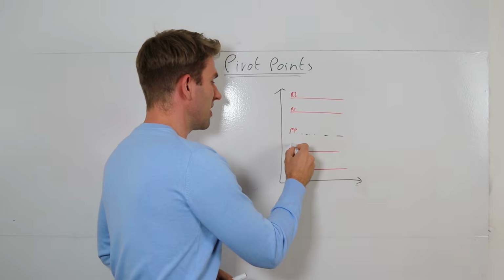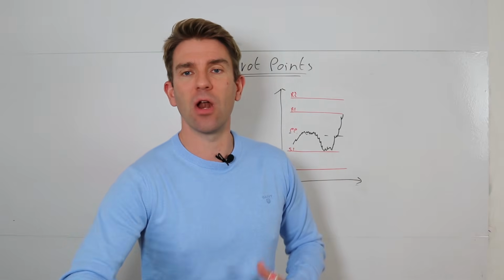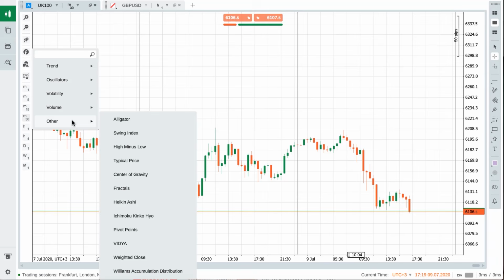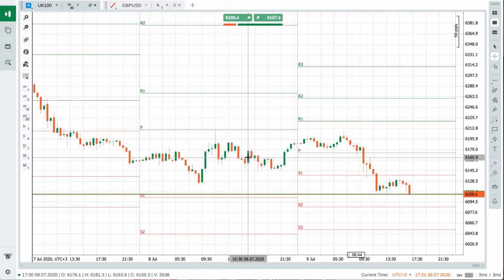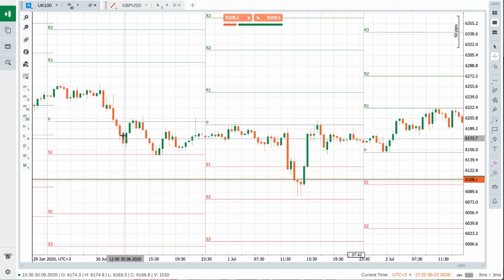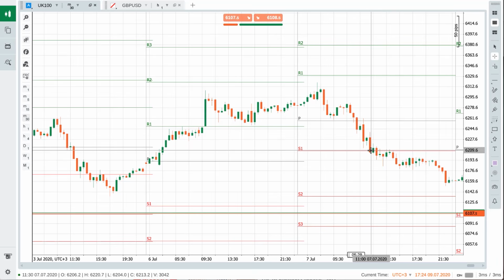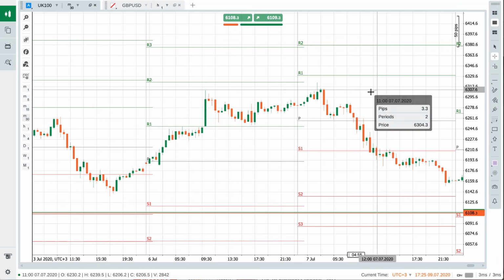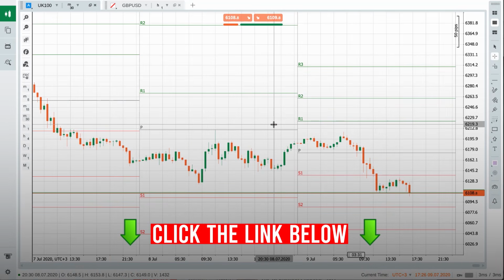How to Use Pivot Points? Trading Strategies ☝️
An Introduction to Floor Trader Pivots.  How do you use pivot points in trading?  Discussing trading strategies.  How do pivot points work?  Does pivot point trading work?  Can pivot points be used for trend trading?  This is an introduction to floor trader pivots and how we can use them as targets and as potential areas to initiate a trade. How can we use pivot points as areas to where we can potentially do business or as areas we look as price targets.  With pivot points you are trying to frame a trade.  The way to trade with pivots is to look at a 'normal day' and then say to yourself; very often the market will push to R1 or S1 and then do something else. OK.P+P

81.7% of retail investors lose money when trading CFDs and spread betting with this provider. You should consider whether you understand how spread bets and CFDs work, and whether you can afford to take the high risk of losing your money.